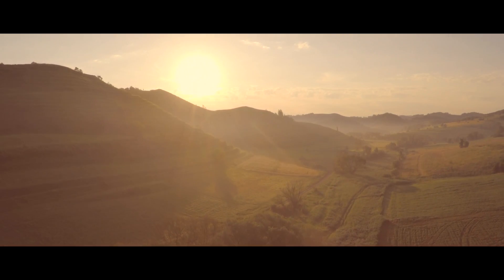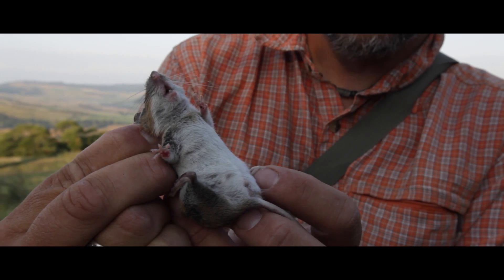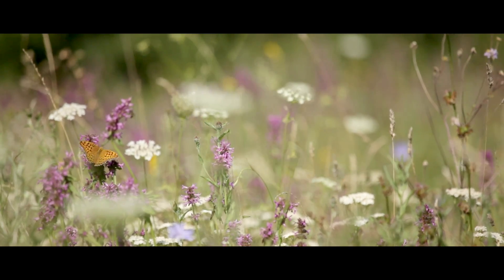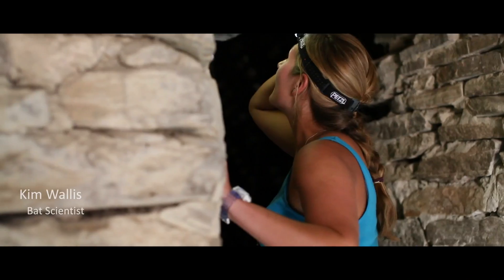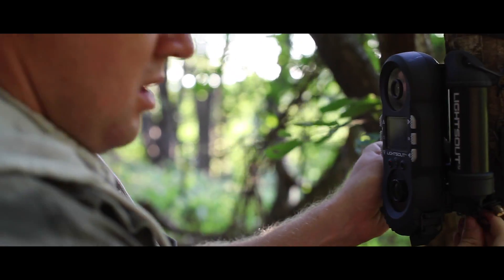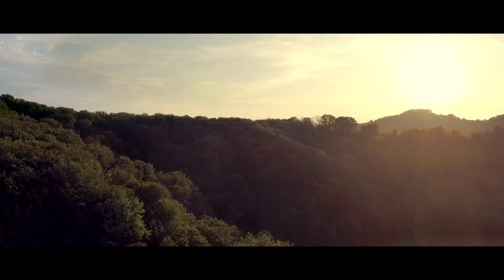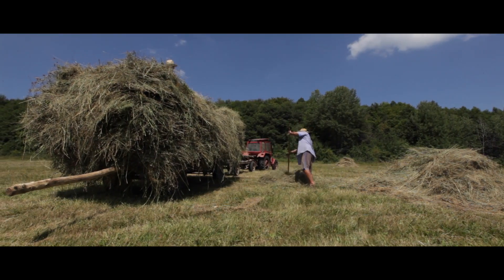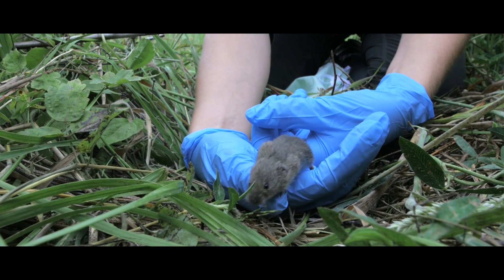Operation Wallacea - Romania Schools Expeditions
There are two week expeditions available at each of the sites for 16-18 year old students and are ideal for those studying biology, geography, environmental courses or simply with an interest in conservation. These expeditions are teacher-led and typically take between 10 and 20 months to organise.